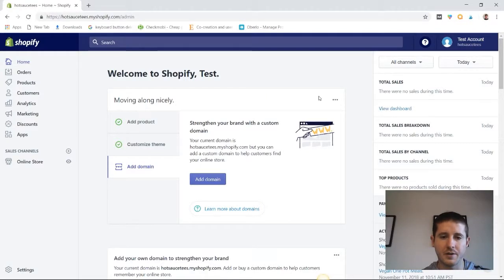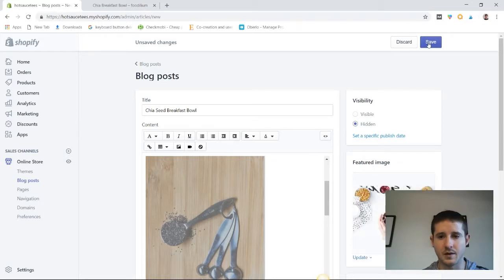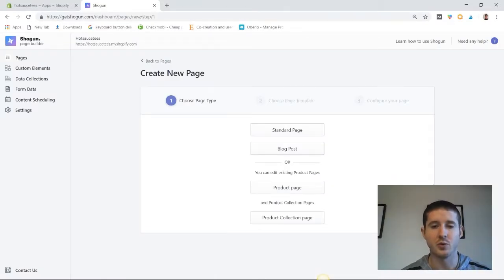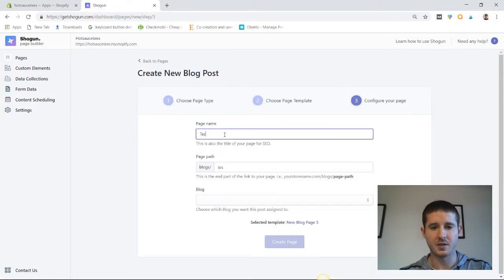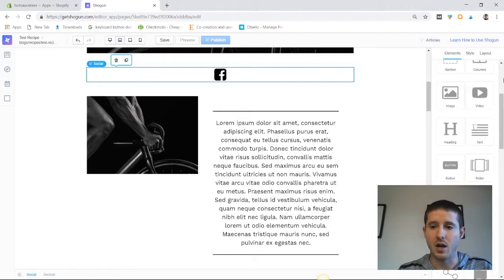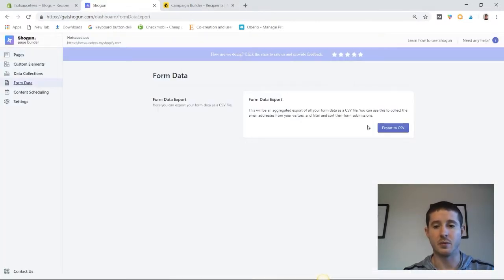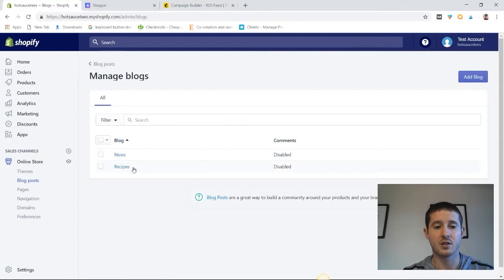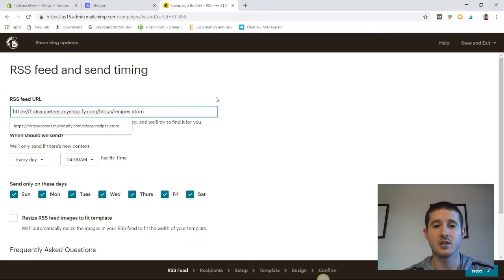How to Start a Blog With Shopify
Blogging doesn't have to be boring with Shopify! Design custom blog pages that impress your audience and generate subscribers + customers!

A step by step tutorial for starting a blog with Shopify.